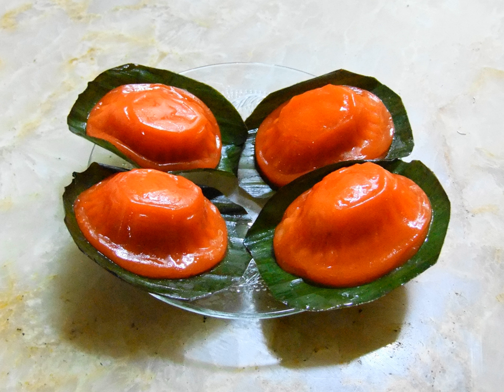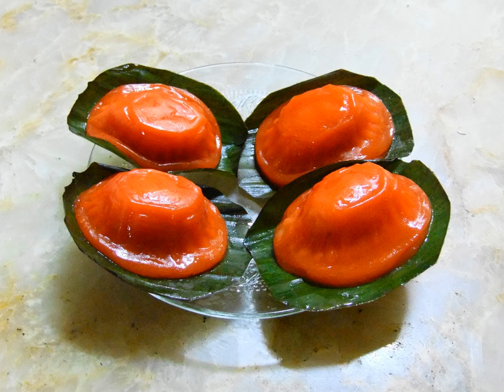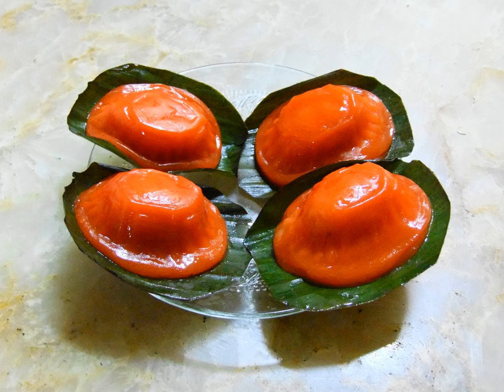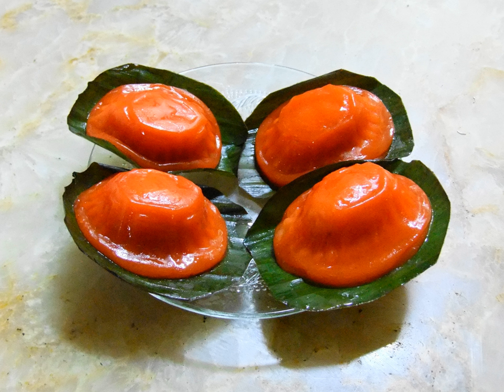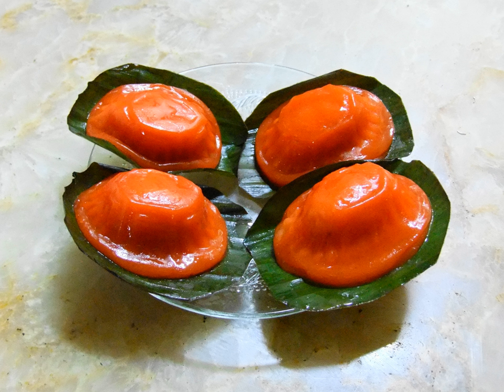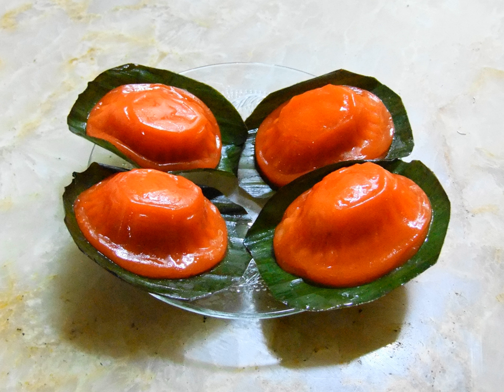Red tortoise cake | Wikipedia audio article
This is an audio version of the Wikipedia Article:
Red tortoise cake

SUMMARY
Red tortoise cake (Chinese: 紅龜粿; Pe̍h-ōe-jī: Âng-ku-kóe) is a small round or oval shaped Chinese pastry with soft sticky glutinous rice flour skin wrapped around a sweet filling in the centre.
It is molded to resemble a tortoise shell and is presented resting on a square piece of banana leaf. As suggested by its name, red tortoise cakes are traditionally red in color and has a sticky chewy texture when eaten.
Red tortoise cakes are shaped like tortoise shells because the Chinese traditionally believed that eating tortoises would bring longevity to those who are eating it and bring about good fortune and prosperity.
Considered to be auspicious items, these sweet pastries are especially prepared during important festivals such as Chinese New Year as offerings to the Chinese deities.
Red tortoise cakes are also prepared for occasions that are culturally important to the Chinese such as a newborn baby's first month or birthdays of the elderly. Eating red tortoise cakes during these times is meant to represent blessings for the child and longevity for the elderly. In modern times, red tortoise cakes continue to be important food items during Chinese festivals in many countries such as Singapore, Malaysia, Indonesia, China and Taiwan and southern Thailand provinces such as Phuket,Phang-Nga and Trang. However, eating red tortoise cakes in these countries is no longer restricted to special occasions for red tortoise cakes are also commercially available in many pastry shops and bakeries.
There are two main components in red tortoise cakes, the skin and the filling. The skin is made mostly from glutinous rice flour and sweet potato whereas the fillings are made from precooked ingredients such as mung bean or ground peanuts and sugar. After kneading and molding the ingredients together, the red tortoise cakes are steamed on a piece of banana leaf. In countries such as Singapore, these pastries are popular snack items and are especially popular with children because of their sweet and savory taste. In fact, many bakeries in Singapore have created red tortoise cakes in a variety of assorted flavors, including jelly and red bean, to cater to all tastes and preferences.